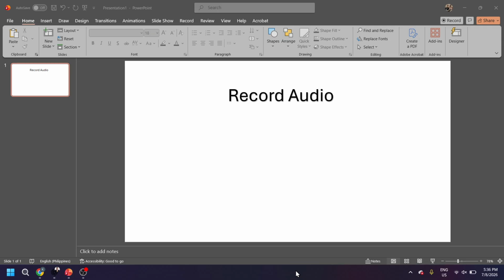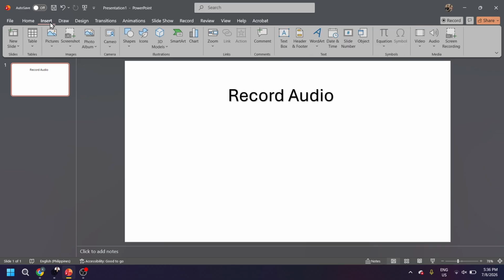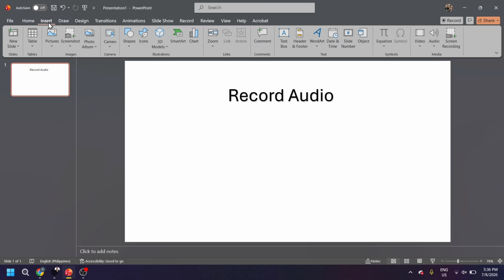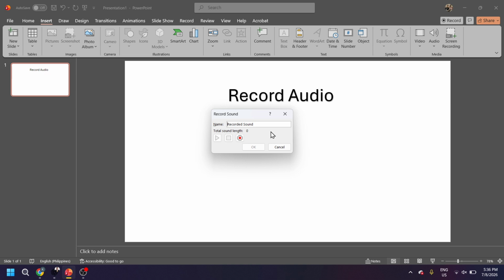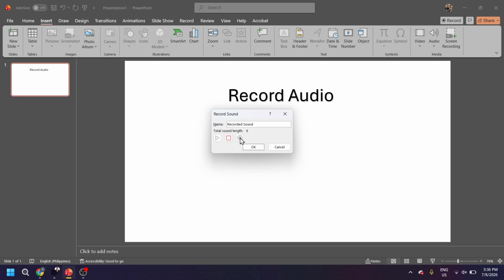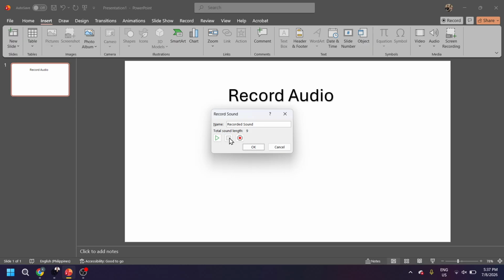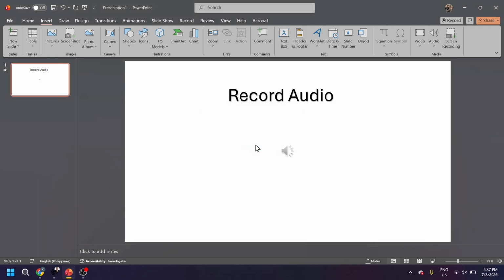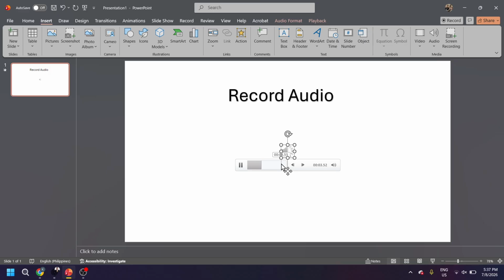How to add or record audio narration to slides in Microsoft PowerPoint (Step By Step 2026)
How to add or record audio narration to slides in Microsoft PowerPoint